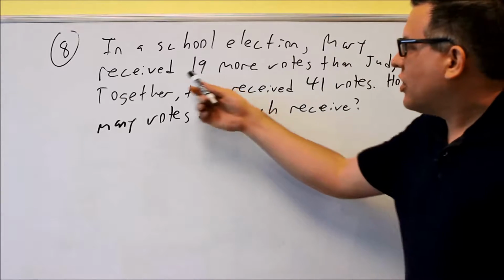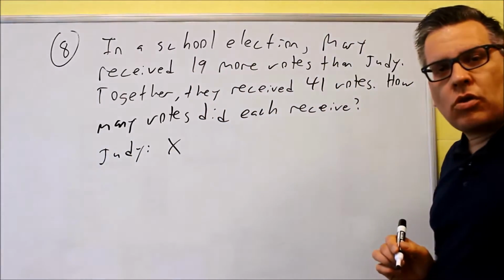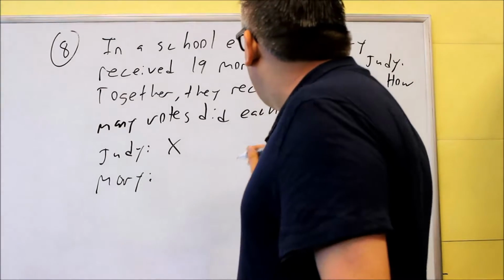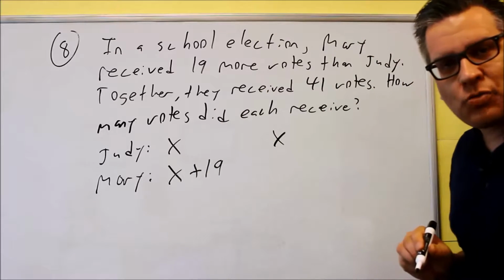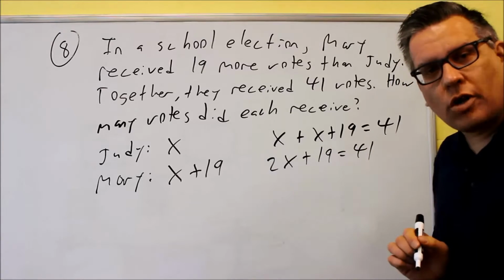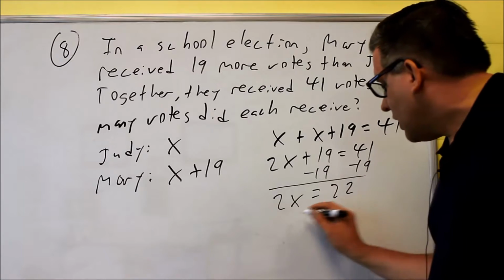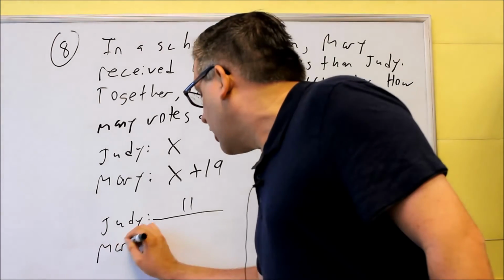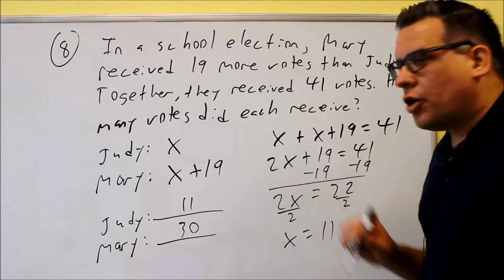MATH 95 Midterm #8